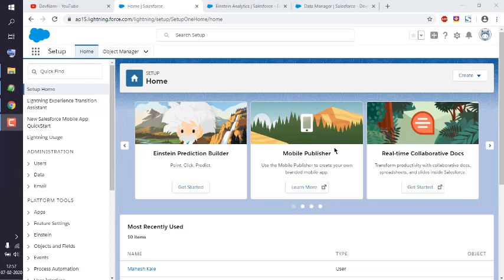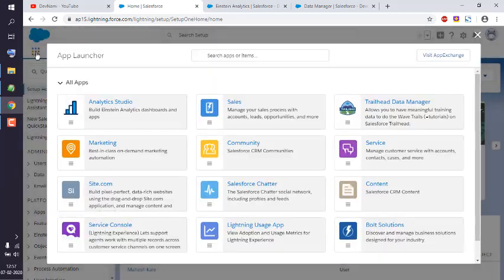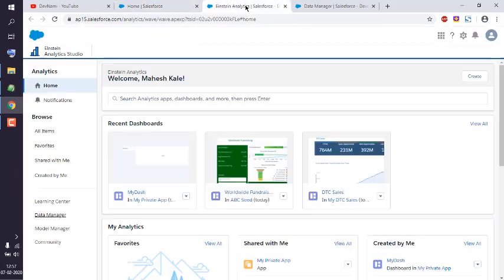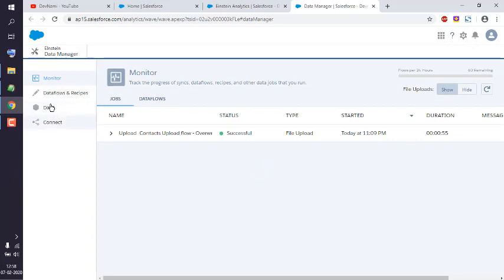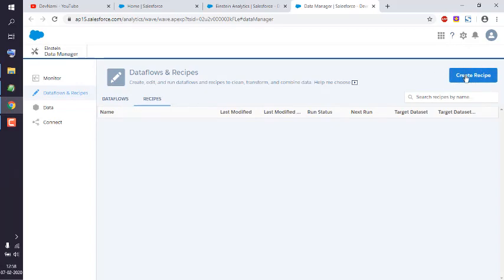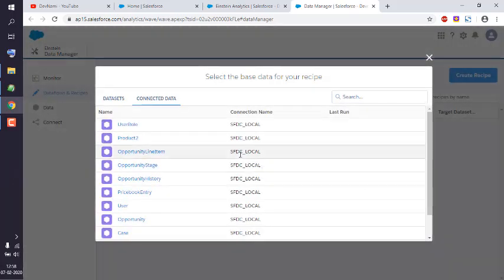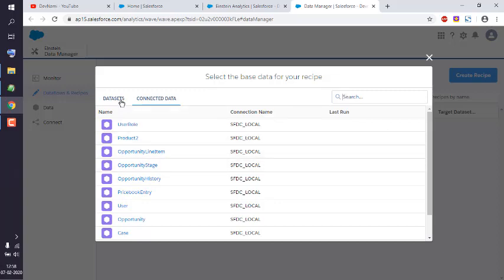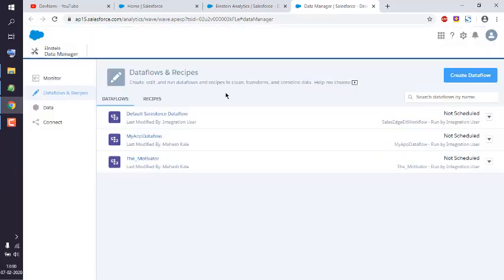Salesforce Einstein Analytics - How to Create Recipe from Dataset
Learn How to Create Recipe from Dataset in Salesforce Einstein Analytics. Create a Recipe with Data.